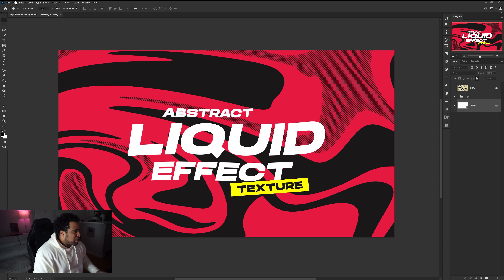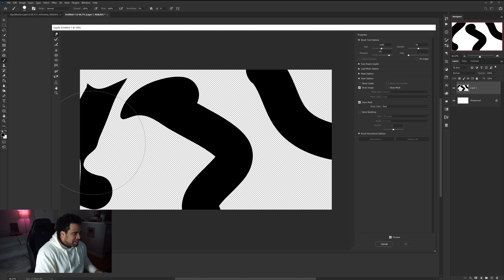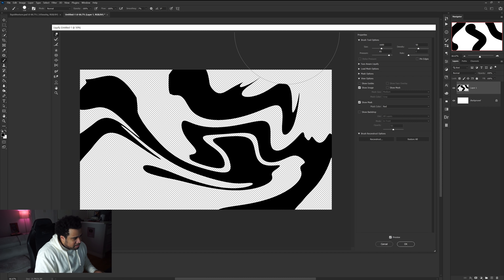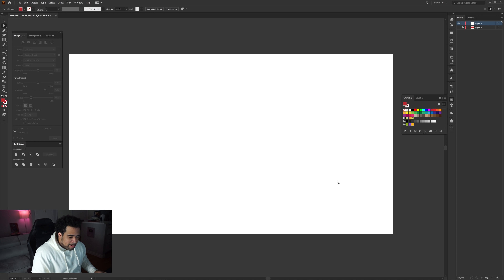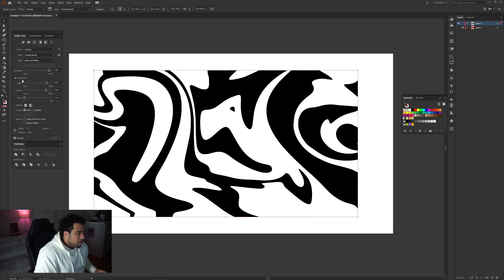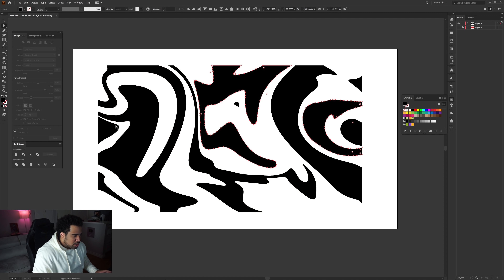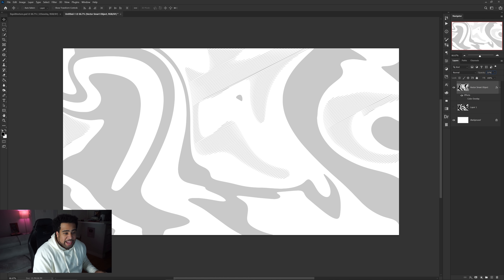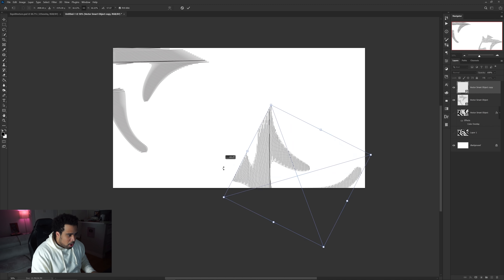Abstract Liquid Pattern Effect in Photoshop/Illustrator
Video Description: Liquid background effect is cool and all, but what about a variation where you can apply it everywhere?

Chapters -
0:00 - Intro
1:26 - Start/Document Size
2:13 - Creating the spread
3:26 - Liquify
3:52- How to move your mouse
7:12- Opening Illustrator
8:23- Image Trace Settings
10:52 - Scribble Effect